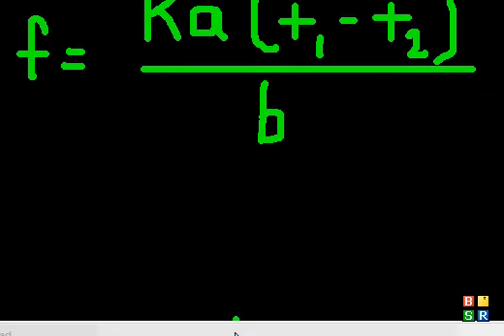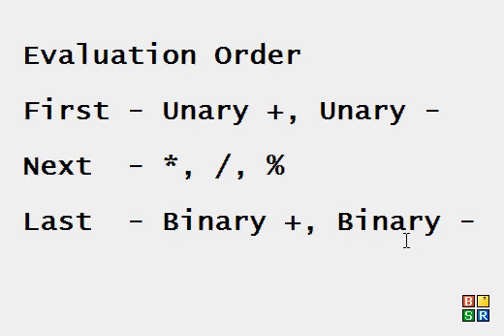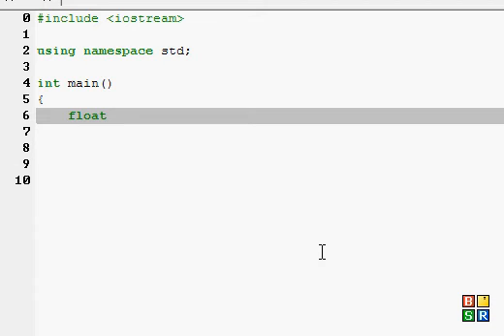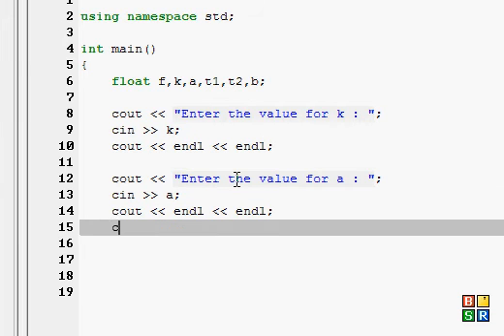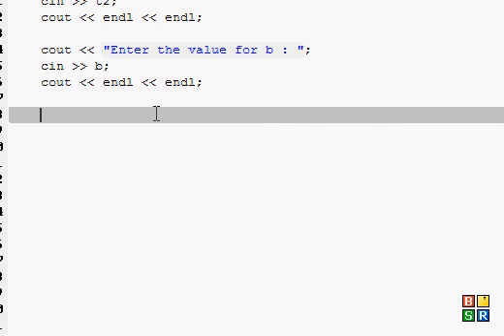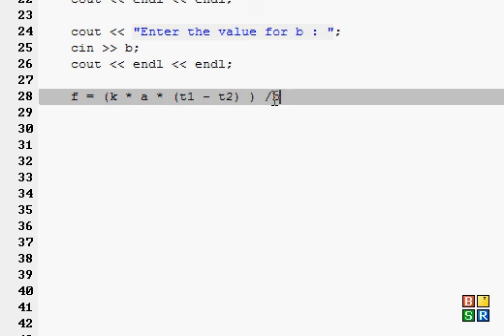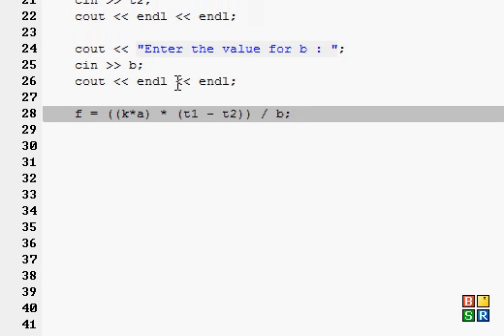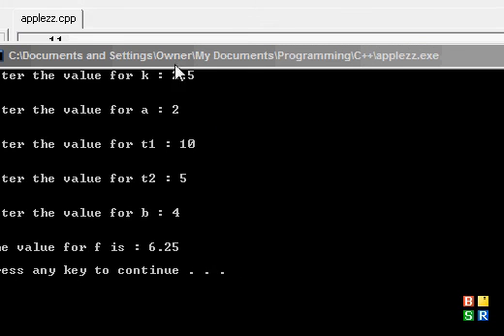C++ Exercise 2 - Solve Equation for f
I give an equation at the beginning and you have to solve for f